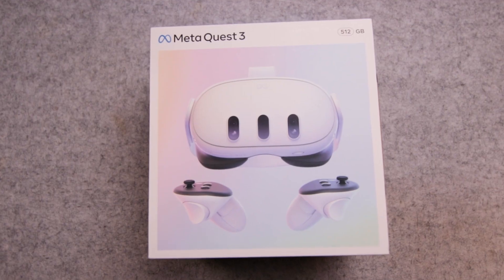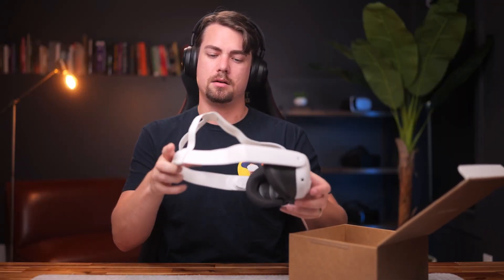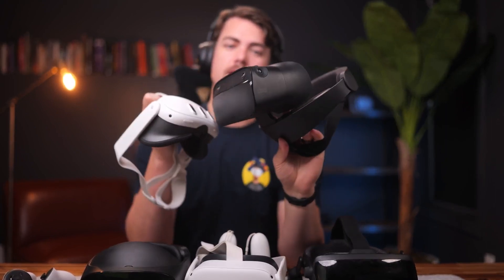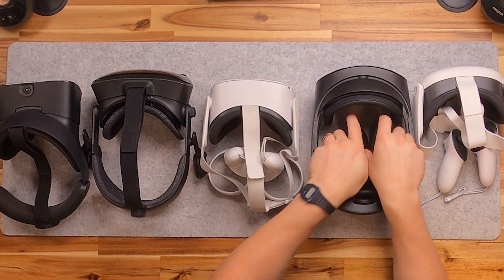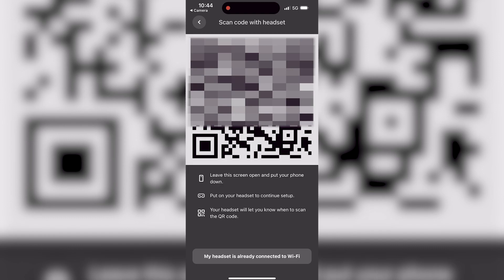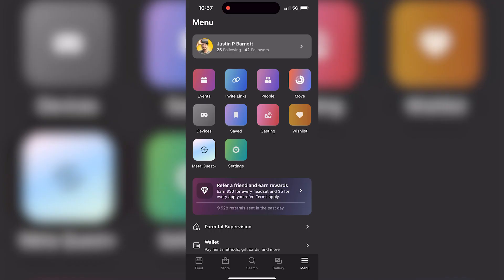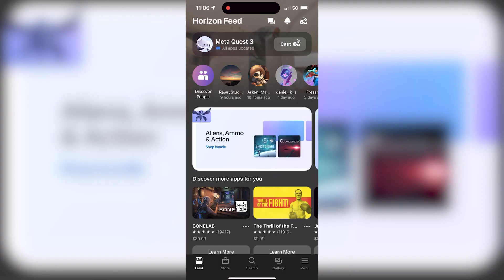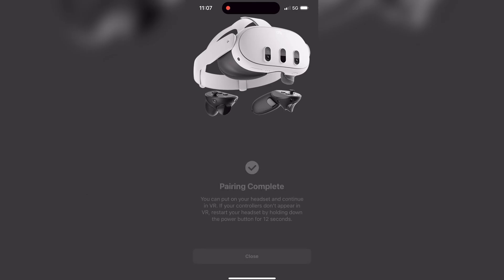Quest 3 Unboxing (As A Professional VR Dev)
Let's check out the new Quest 3 and set it up in developer mode! We'll also set up the controllers to be the Touch Pro controllers.